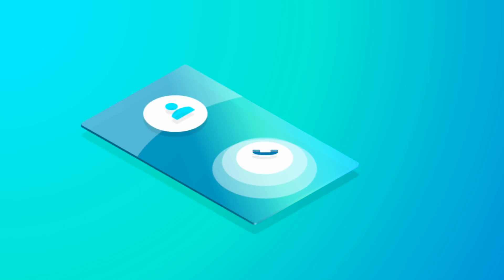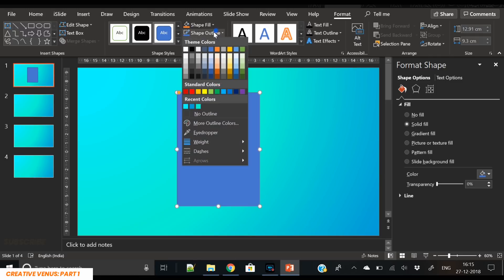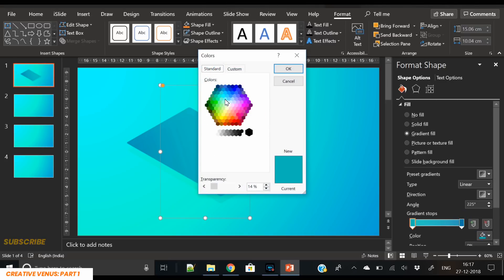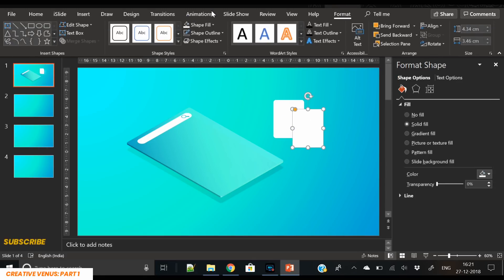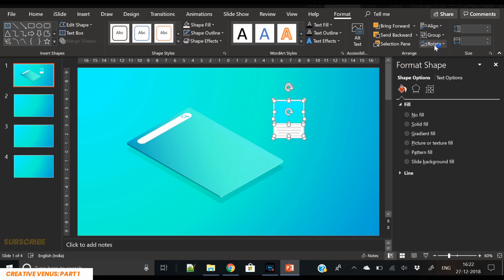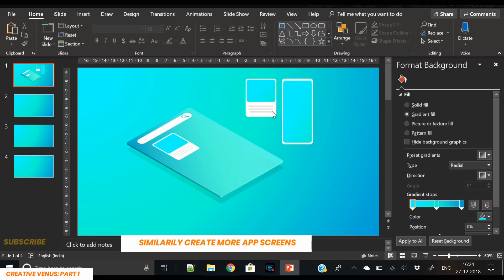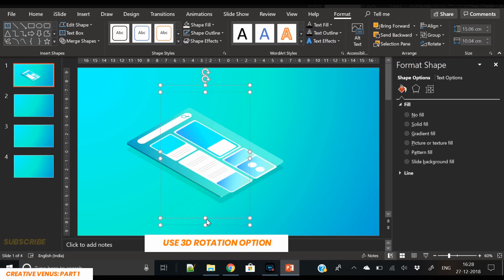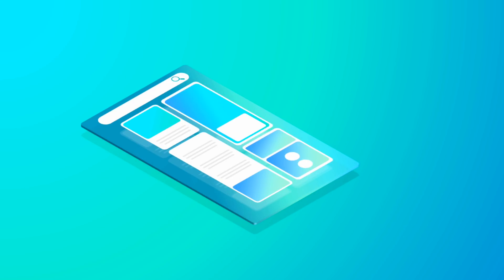How To Design PowerPoint Presentation Isometric Slide for AI Smart Mobile App - Part I